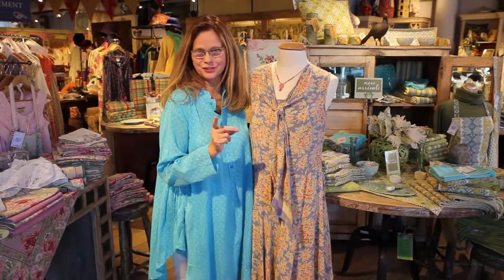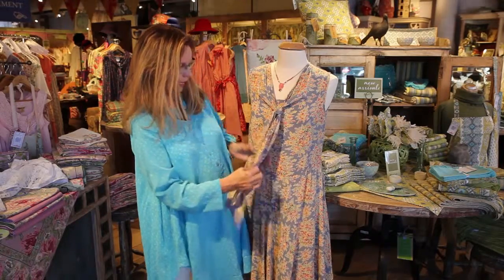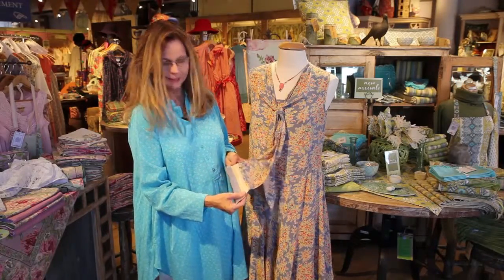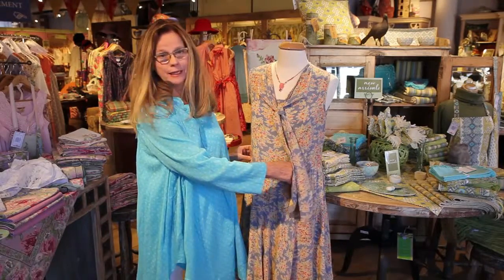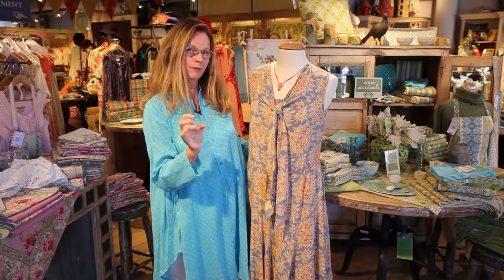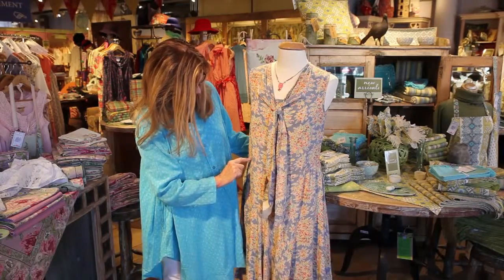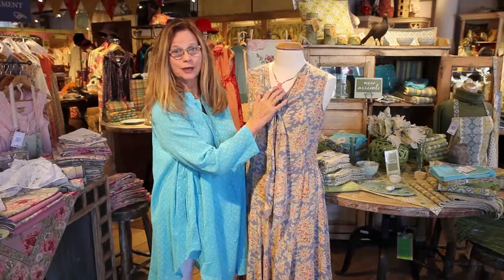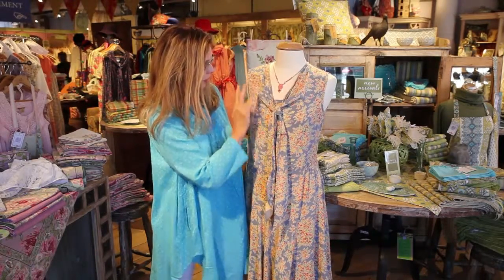Molly Ladies Dress by April Cornell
Good golly, Miss Molly! A romantic rendering of the kind of unaffected elegance embodied by 1930s and '40s styling, the Molly is accented by an extra long sailor collar. A flattering tulip shape enhances the delicious drape of the rayon skirt. Perfect for summer occasions as well as looking your best at work.